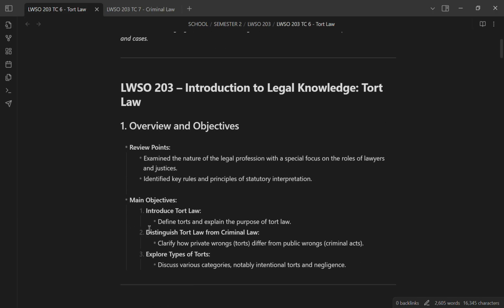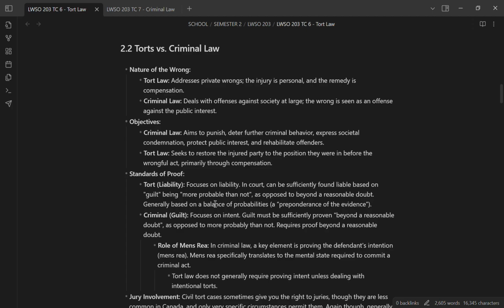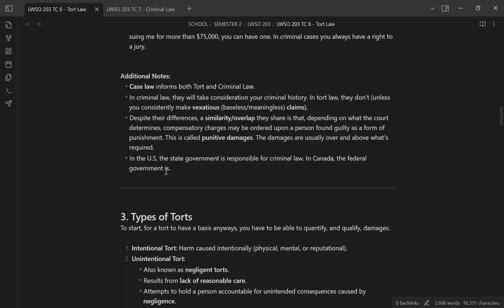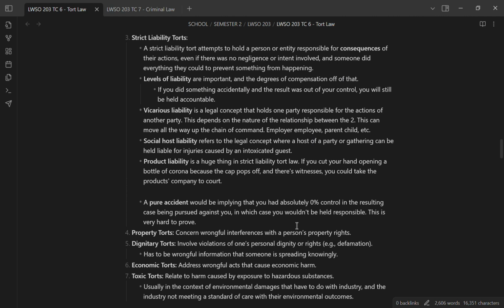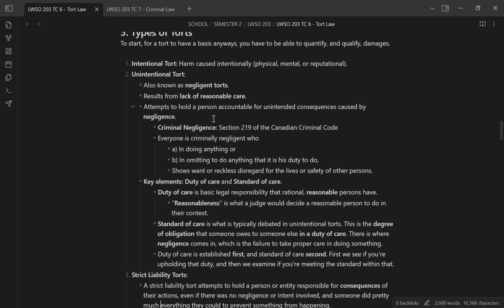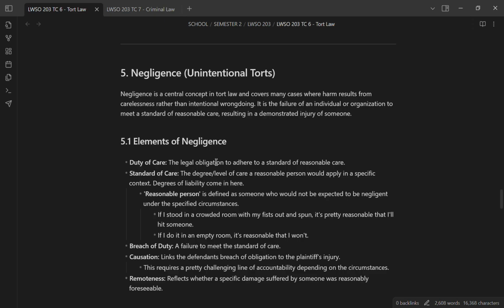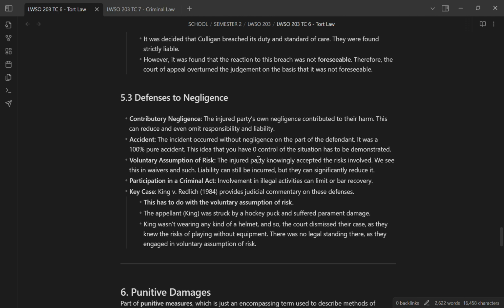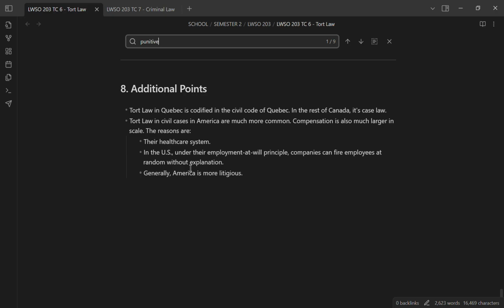LWSO 203 TC 6 - Tort Law